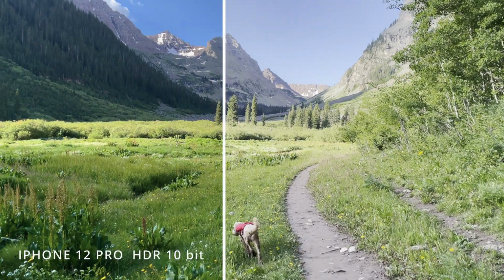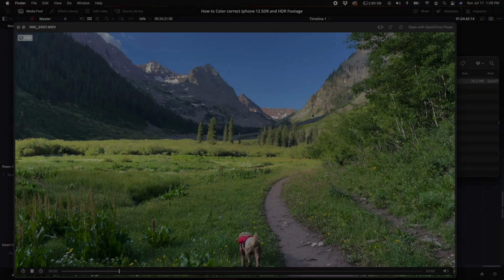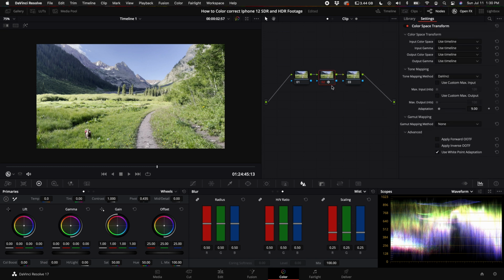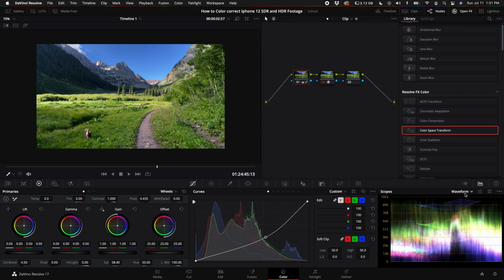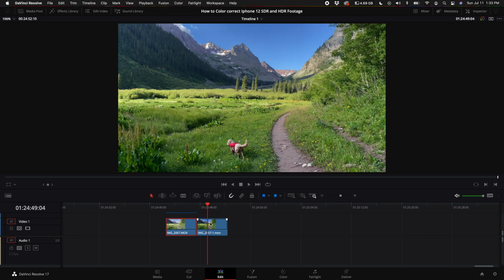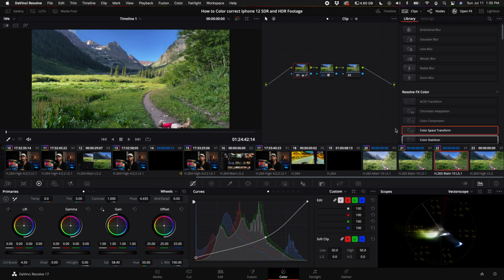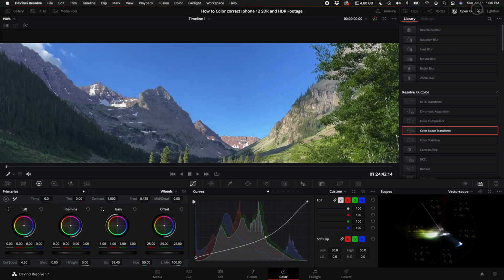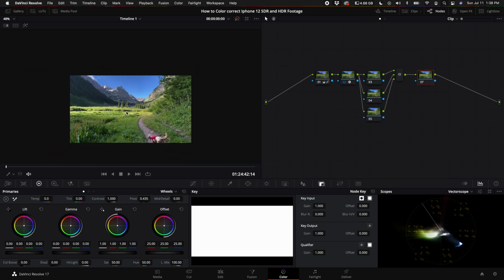How To COLOR GRADE iPHONE Video - Davinci Resolve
How To COLOR GRADE iPHONE HDR Video - Davinci Resolve

In todays video I show you what I think is the best way to color correct and color grade Iphone 12 pro hdr 10 bit footage in Davinci Resolve 17! I spoke to the head video department of Apple and they gave me the best conversion settings for the HDR footage that the IPHONE 12 pro outputs. Would love to hear it :)

🛒Buy Davinci Resolve STUDIO 17 (If you buy it you can upgrade to the latest version for free!)